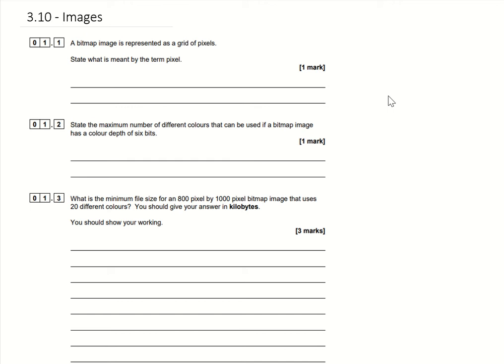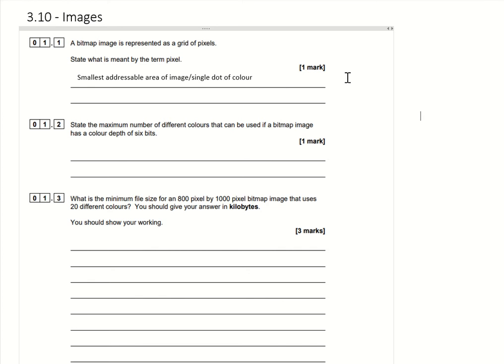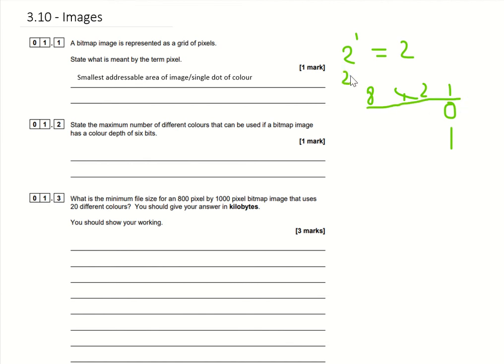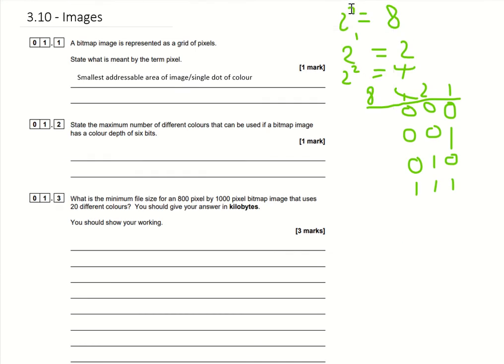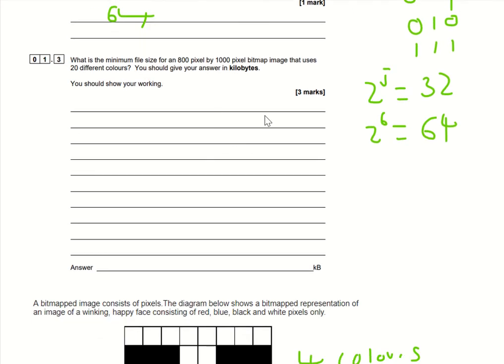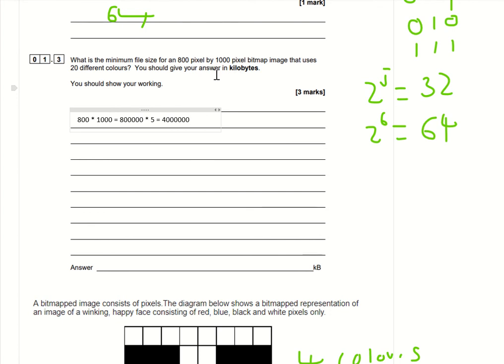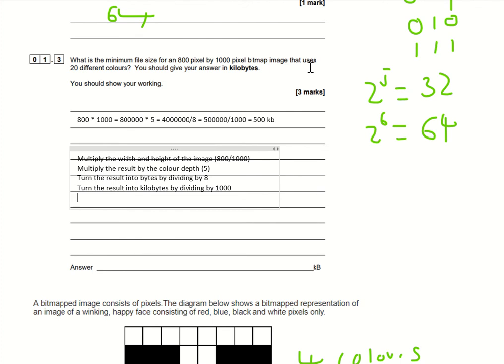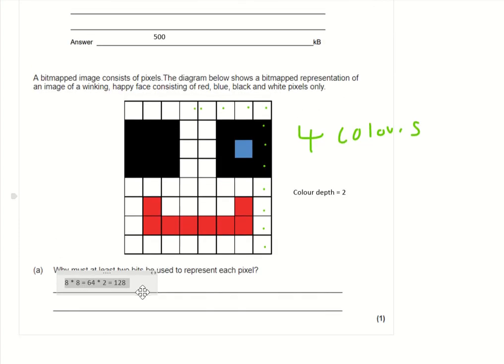3.10 - Images and Pixels